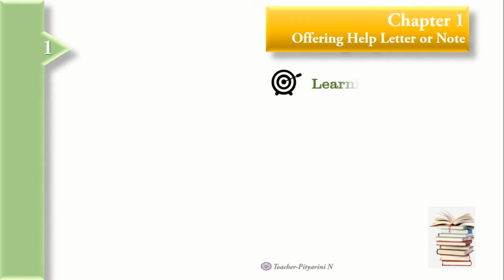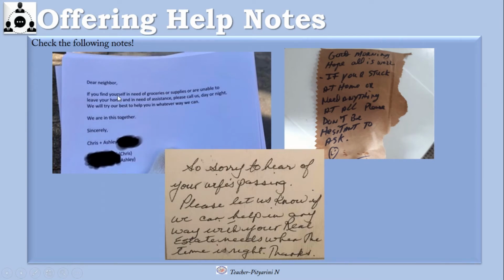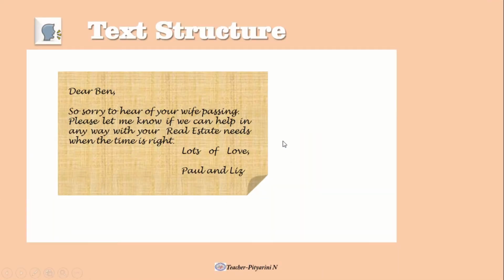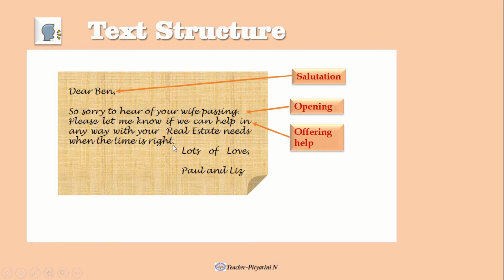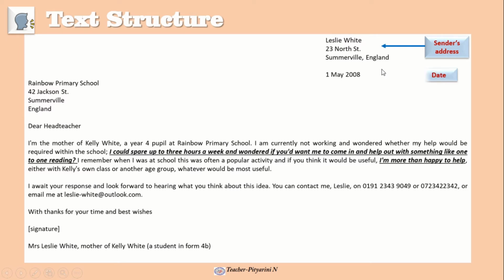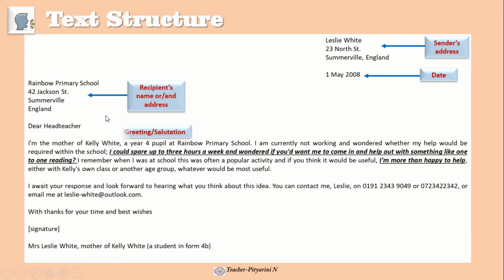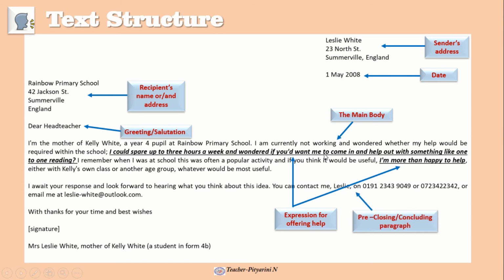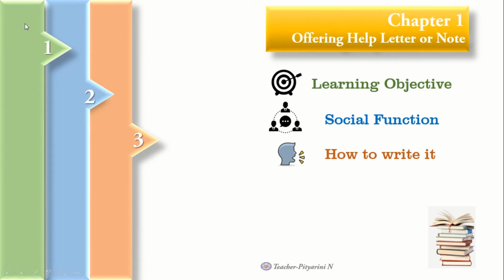Offering Help week 2